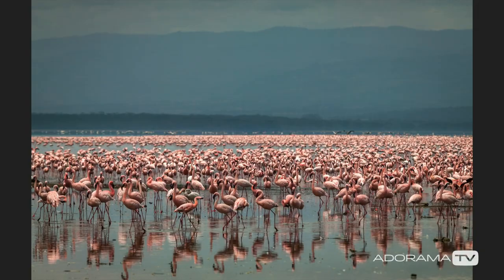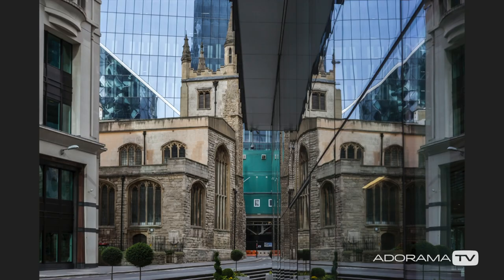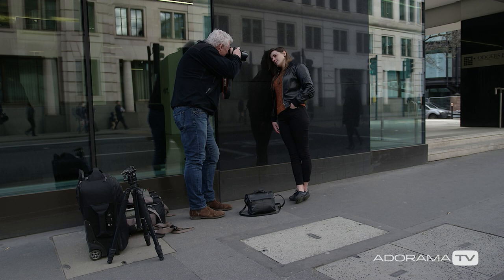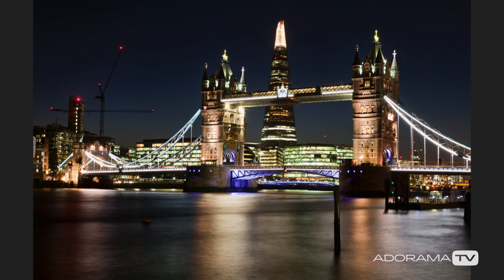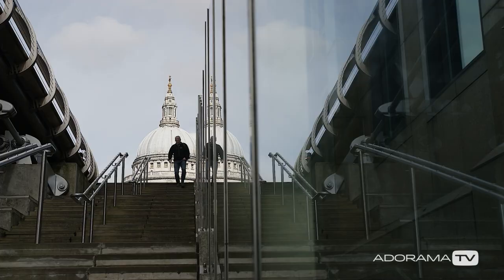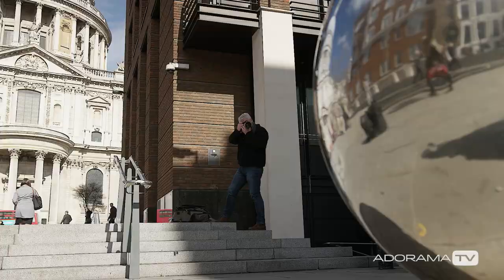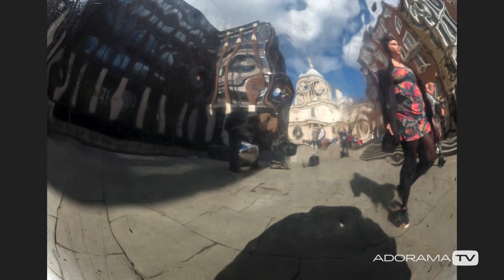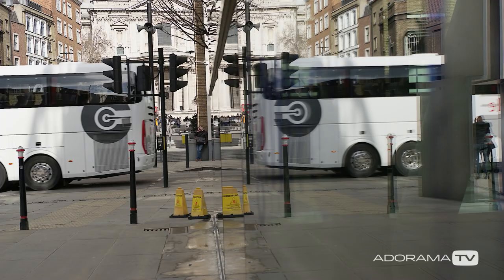Reflections: Stay Focused with Doug McKinlay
In this episode, Doug shows us how he creates images using reflections found both in the natural and man-made worlds.